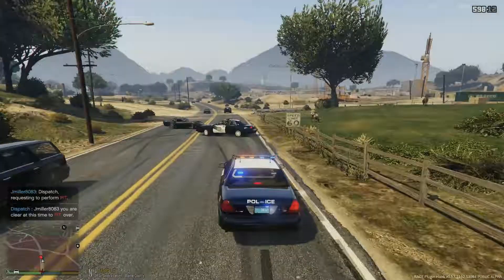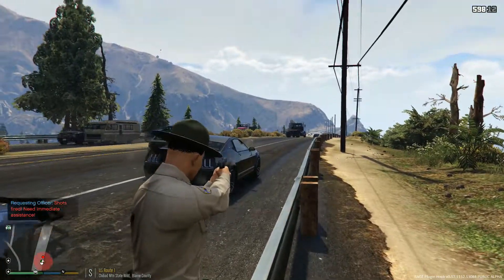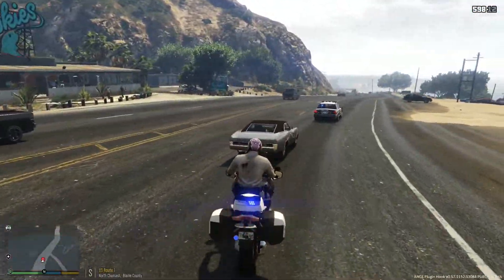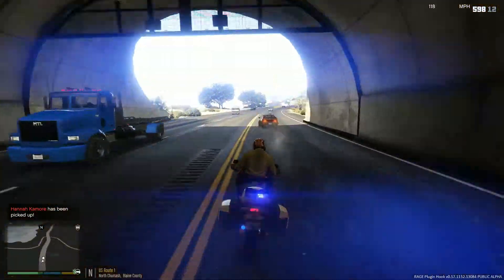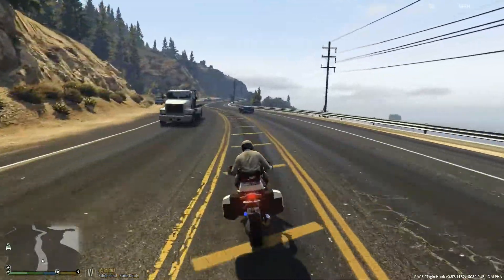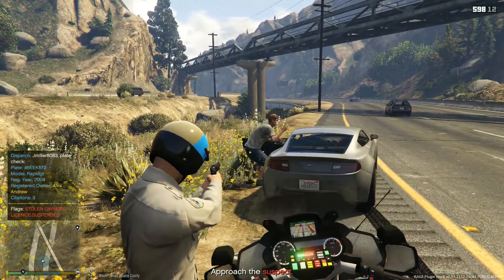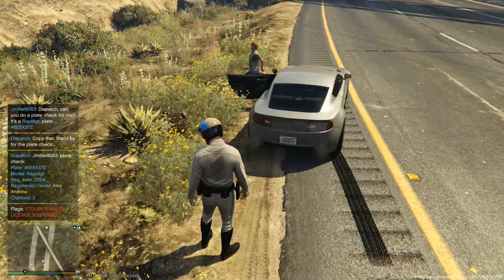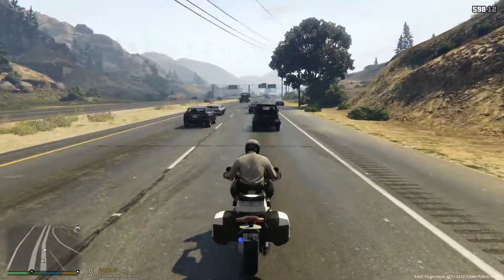LSPDFR Ep 82: POSSIBLE STOLEN VEHICLE ON US ROUTE 1 (BMW Motorcycle SAHP)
►Looking for help optimizing your YouTube Channel?

GTAV LSPDFR Mod Game Play